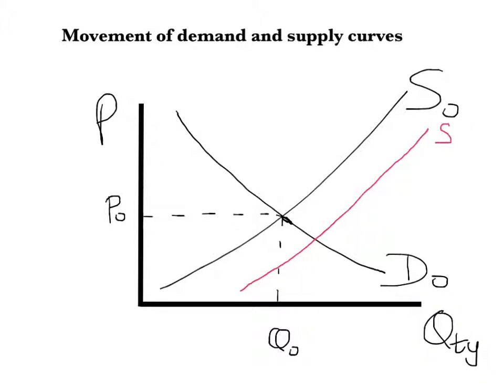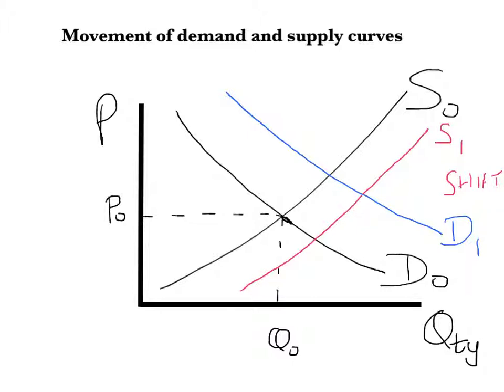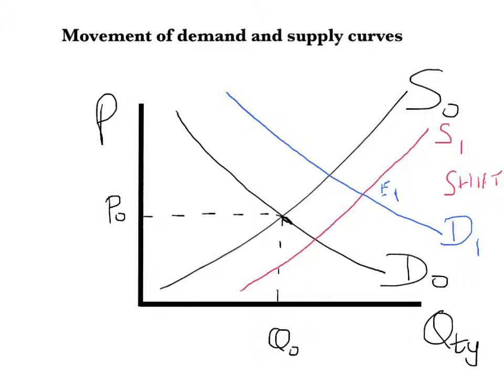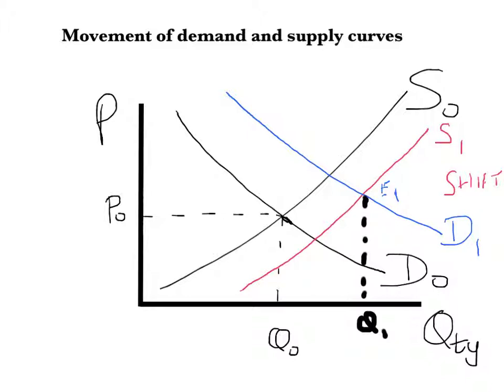Made with Explain Everything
movement demand supply mock 2013